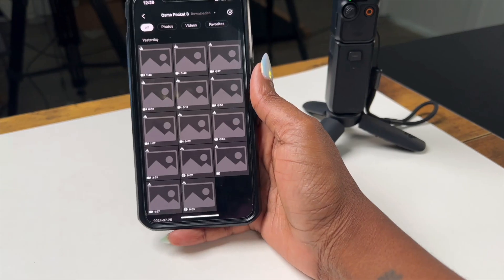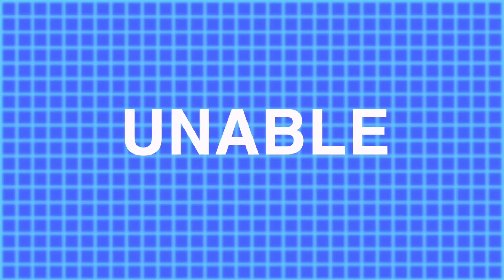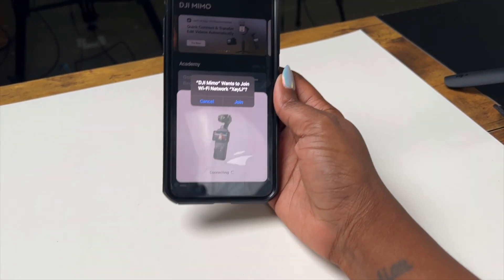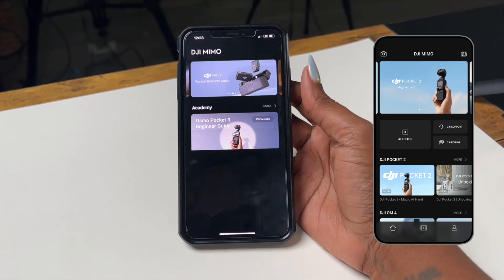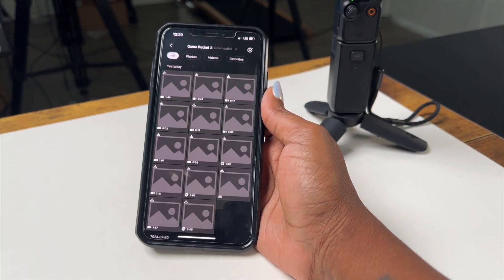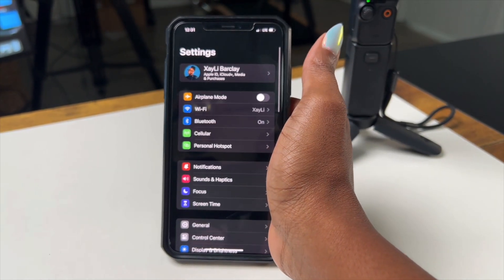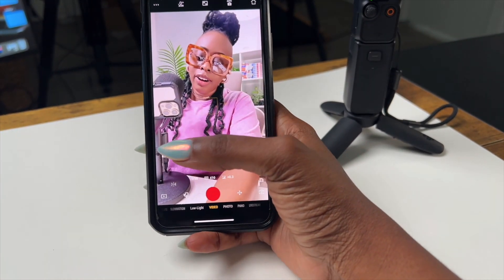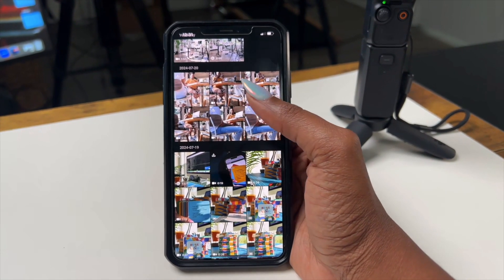How To Fix The DJI Osmo Pocket 3 App: No Video Playback Solution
In this tutorial, we address common issues with the Osmo Pocket 3 app, such as videos not displaying or downloading to your phone. I will show you how to resolve this bug in the app. Follow these simple steps to ensure the app functions correctly and enjoy seamless video access.

Looking to boost your confidence?
Get your Camera Confidence Cards™, a curated collection of 50 cards designed specifically for small business owners looking to conquer the camera.

Not sure what to say on camera?
Download The UNIQ Method Prompt List. With this list of prompts, you'll never worry about what to share when you turn your camera on again! Share YOUR own unique message!

Curious about what equipment & software I am using?
I share my exact setup & how you can build your dream setup within 24 hours in The STARTER Course! Get access below:

Learn more about me by visiting my website & blog or watch my documentary with ConvertKit The ups and downs of being a professional creator | XayLi Barclay | I Am A Creator S2E6

🎥🎥 Video editing was done by my partner, Rio The Cre8tive. Follow him on Instagram @riothecre8tive & explore his services below

00:00 introduction
00:11 Osmo Pocket 3 problems (APP) [can't download]
01:03 Mimo app Osmo pocket 3 Fix